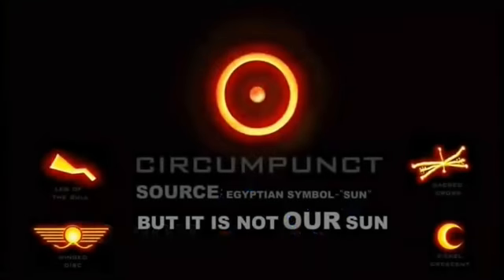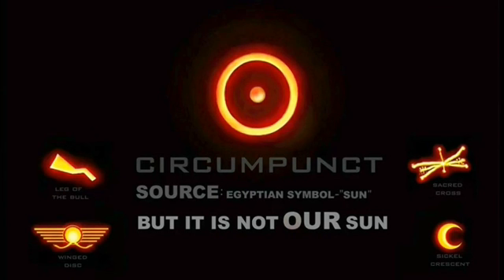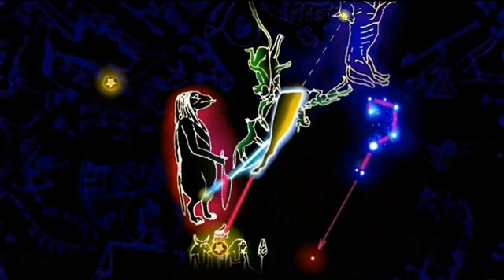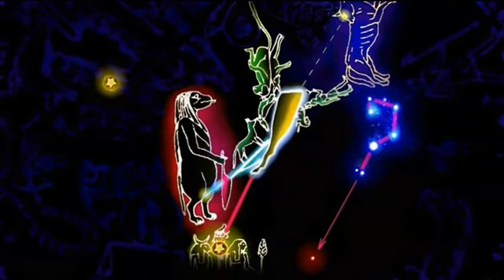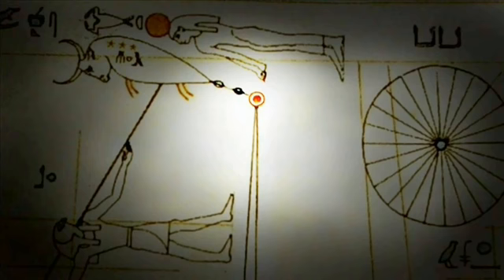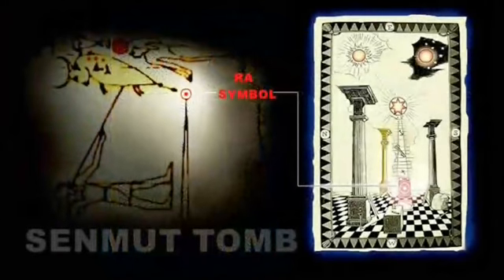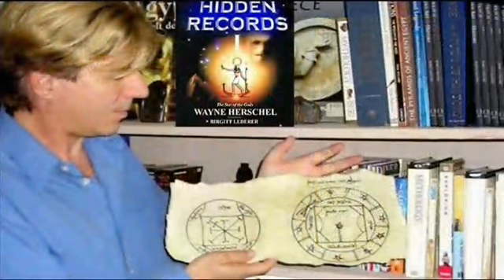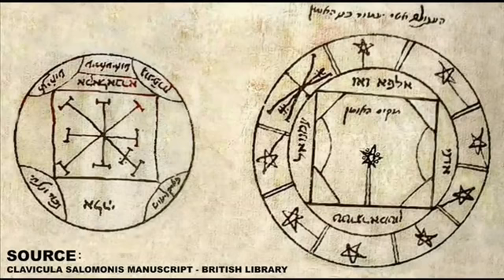LOST SYMBOL OF RA (UPDATE) - Pt 1 - why lost symbol IS a lost symbol!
Wayne Herschel - author of The Hidden Records - Ancient knowledge discovered in pyramid star maps in Egypt and Tikal matching monument layout patterns found at Stonehenge and sites all around the world and on Mars. The Key of Solomon parchment deciphered leads to two more star maps... the Vatican city and Washington DC city layout patterns and more... all outline another star system of the 'gods' near the Pleiades... our human ancestors.

Wayne reveals his source of all the lost records... it came from a paranormal event where he believes he had an encounter with The Cosmic Tree of Life... God. The secret of the Soul and the design of the universe revealed, backed by 20 years' research proving his event, starting the Oneism quest.

Film makers and Radio stations interested please contact Wayne at thrbooks at gmail dot com.